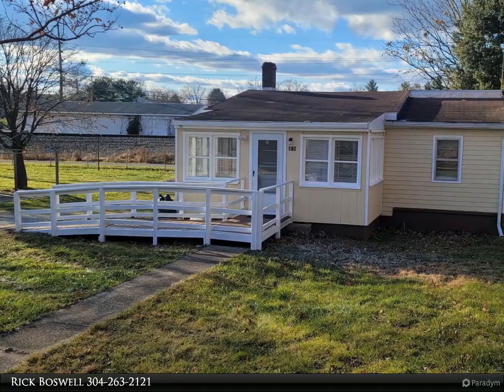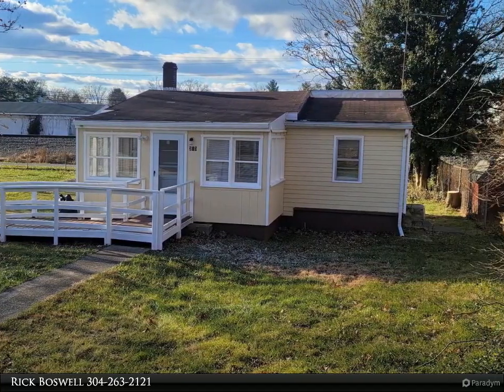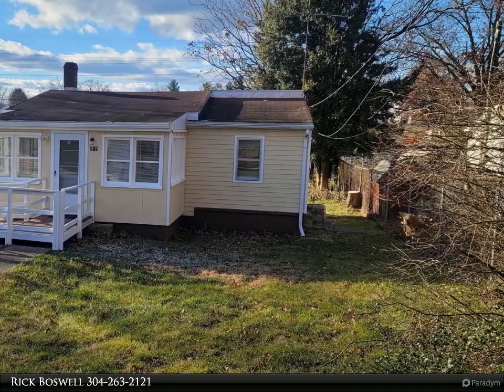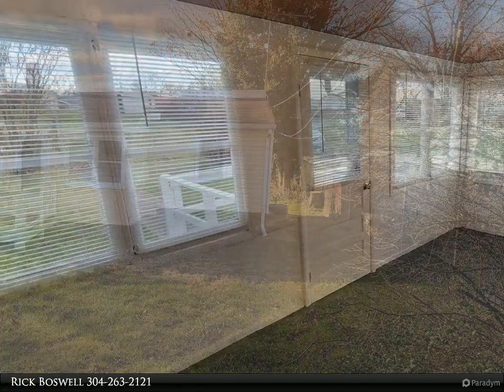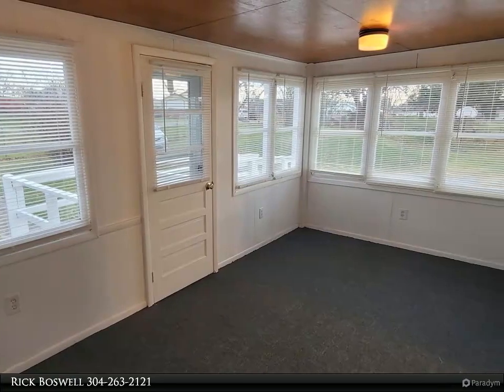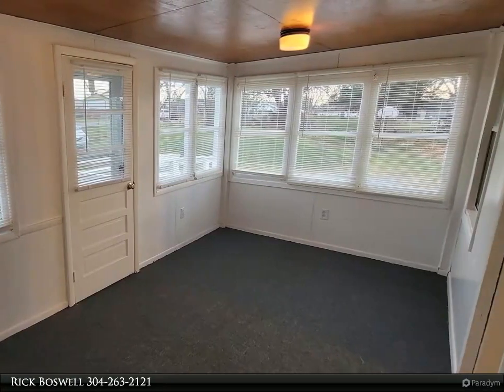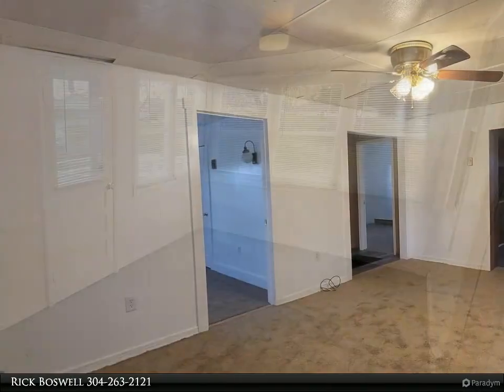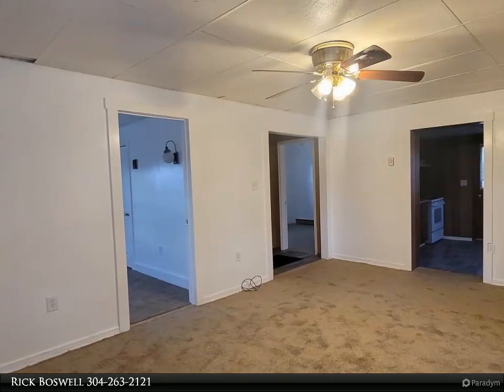CENTURY 21 Sterling Realty - 213 N BOUNDARY STREET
$199,999, 2 bed, 1.00 bath, 908 SF, MLS# WVJF2001870

Great find on .43 acres. Fresh paint, new carpet and vinyl makes this home move in ready. 24X 24 detached garage with new garage door. This property is fully fenced with nice yard space. Convenience from every direction. Close to Hospital, Casino, Shopping and all amenities that the surrounding area offers. Come take a look and make an offer while rates are low.

1 full bath

Rick Boswell
CENTURY 21 Sterling Realty